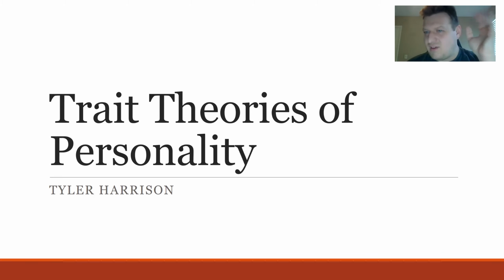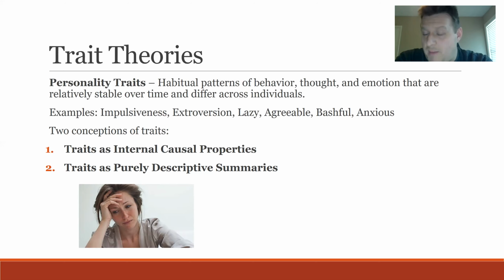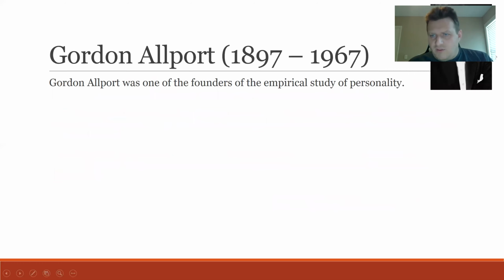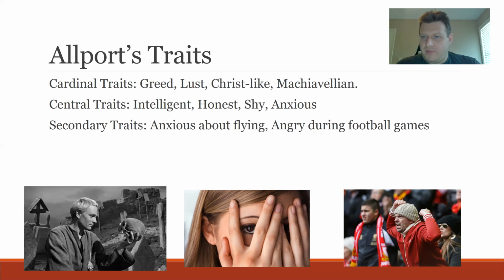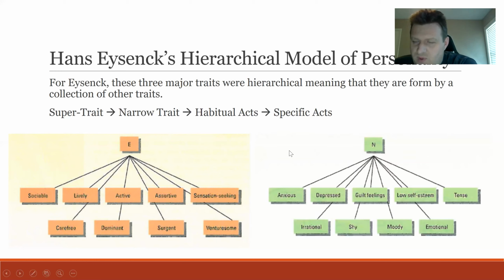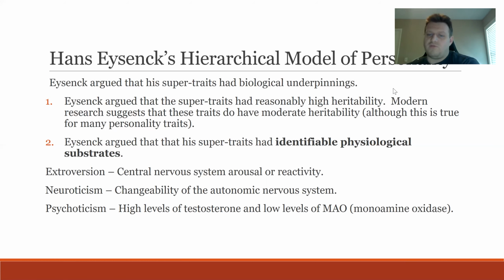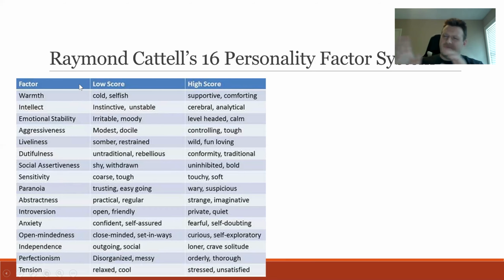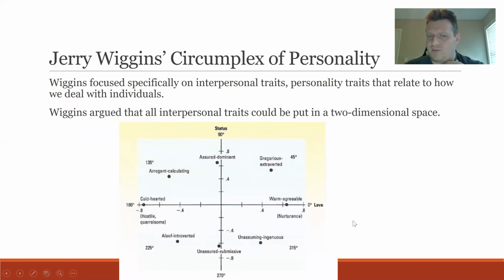Trait Theories of Personality (Part 1)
Gordon Allport, Hans Eysenck, Raymond Cattell, and the Circumplex Models of Personality.